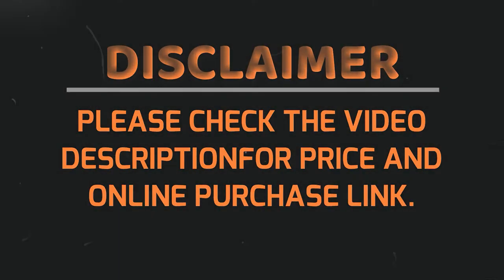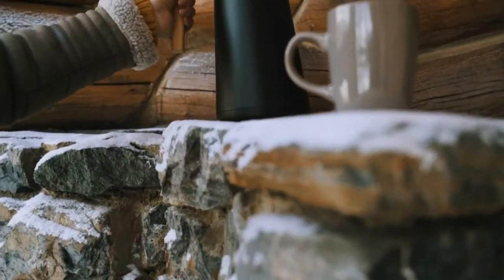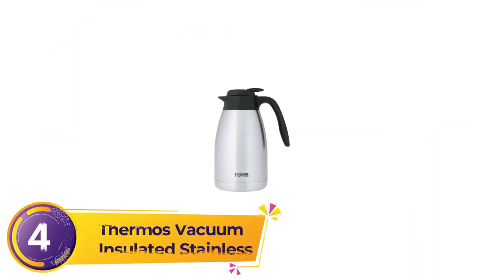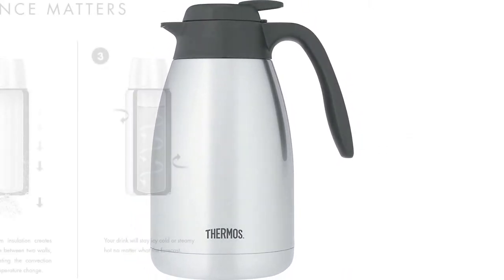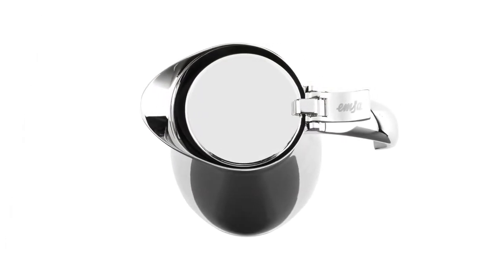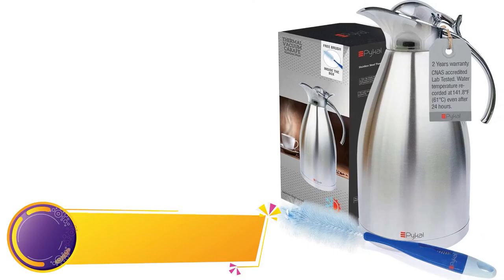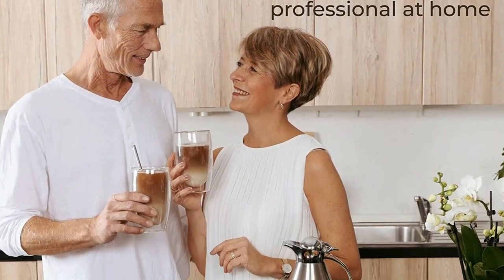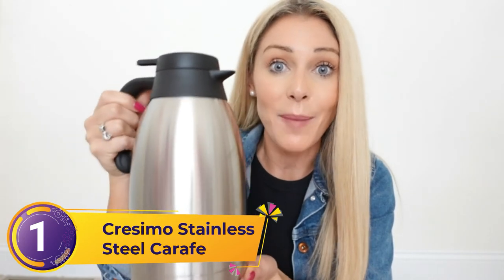✅ Top 5 Best Coffee Carafe 2022 - Reviews & Buying Guide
You are watching Kitchen Ever and in this video, we gonna show you.
TOP 5 Best Coffee Carafe on the Basis of their Top Rated Reviews, Best Quality & Performance.

00:00 - Introduction: Best Coffee Carafe

5. Hastings Collective Venera Thermal.

4. Thermos Vacuum Insulated Stainless.

3. Emsa Eleganza Stainless Steel

2. Pykal 68 Ounce Thermal Coffee Carafe.

1. Cresimo Stainless Steel Carafe.
My Kitchen Gadgets
Olive Oil
Citrus Juicer
Coffee Mug
Electric Kettle
Dish Drying Rack
Other Service
Shared hosting at just $3.88/mo!

Best Coffee Carafe,Best Coffee Carafe 2021,Best Coffee Carafe 2022,Best Coffee Carafe on amazon,Best Coffee Carafe review,Best Coffee Carafe review 2022,offee Carafe on amazon,offee Carafe review,offee Carafe 2022